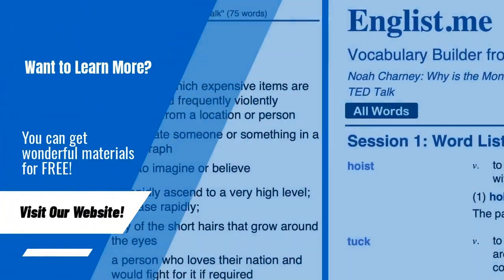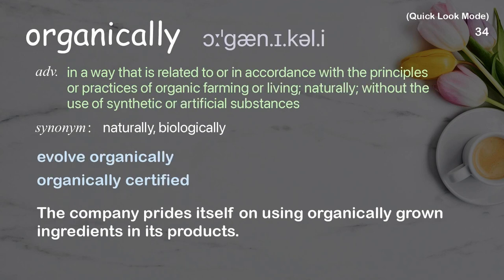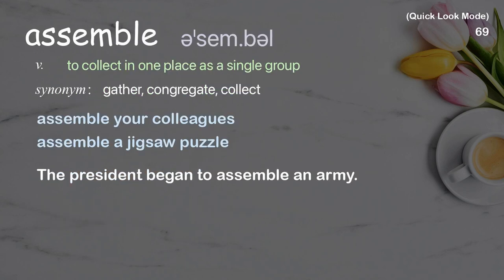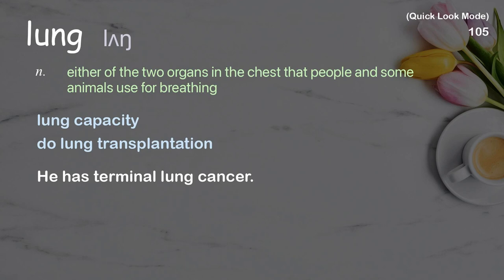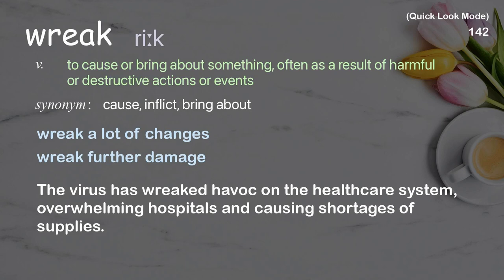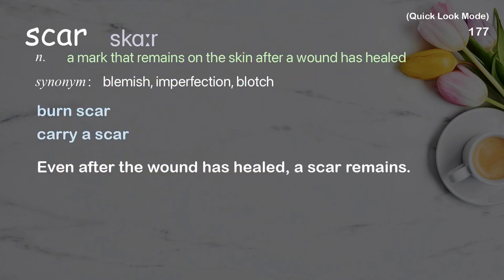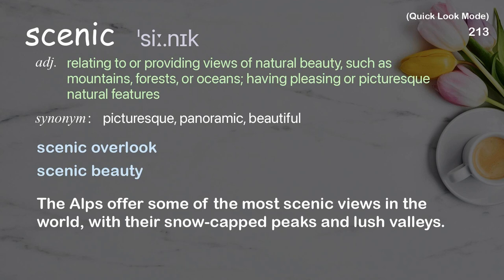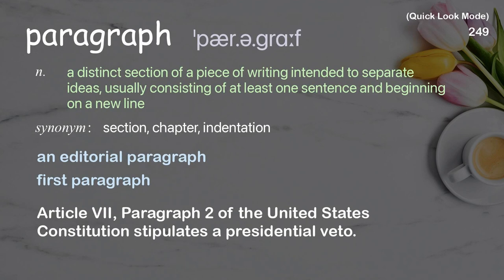249 Academic Words Quick Look Ref from "David Macaulay: An illustrated journey through Rome | TED"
■PLEASE NOTE

■Reference Source
David Macaulay: An illustrated journey through Rome | TED Talk